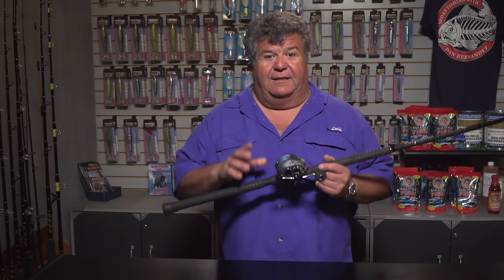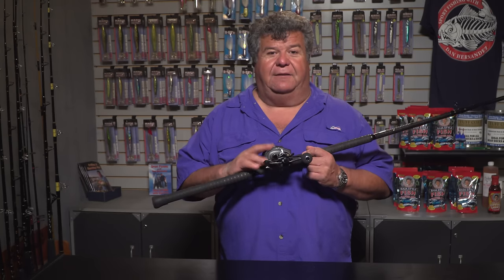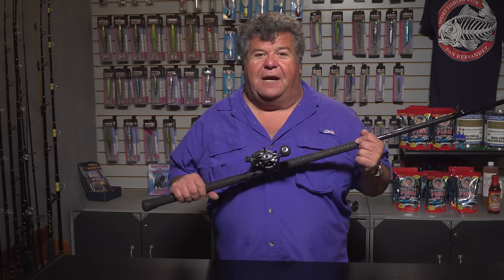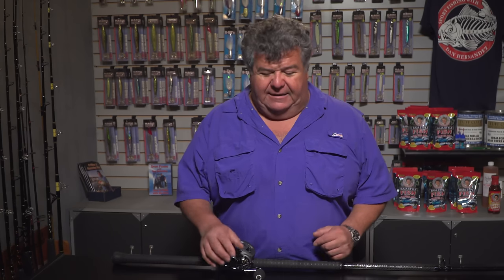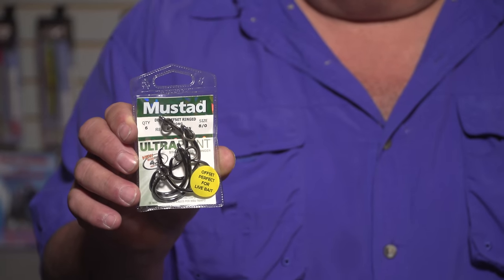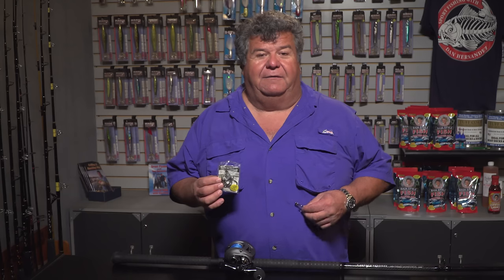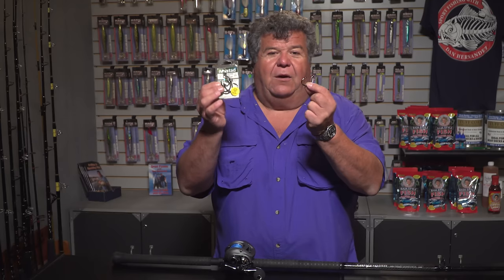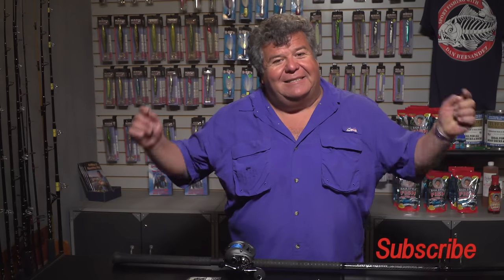First tuna of the year landed! | SPORT FISHING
Dan talks about the first tuna of 2017 has been landed and it's only Feb! He also gives you get tips for fishing at Colnett, Mexico. Use this link to sign up and join Dan this month fishing at Colnett aboard the Chief.